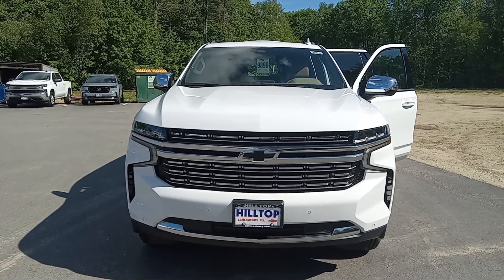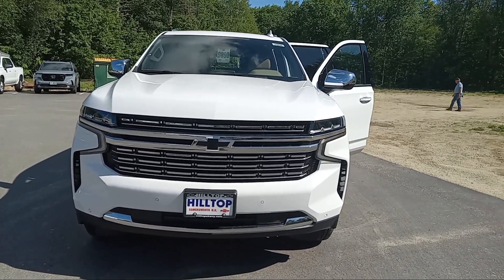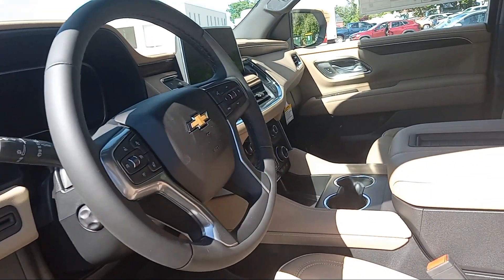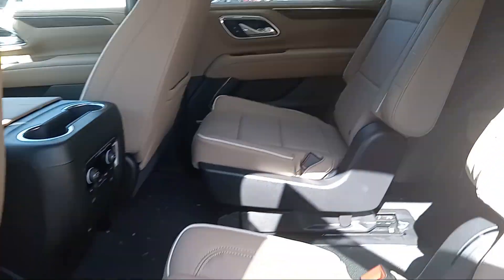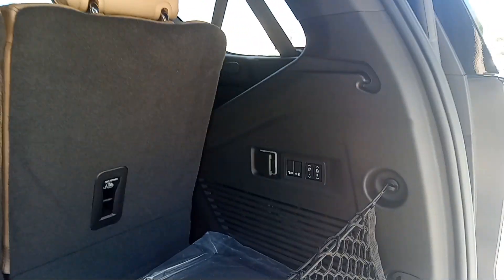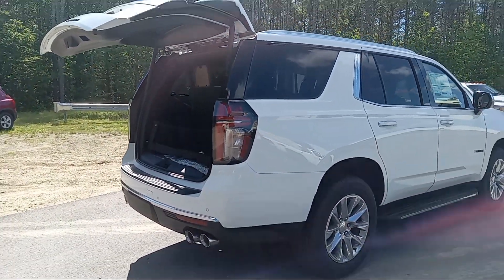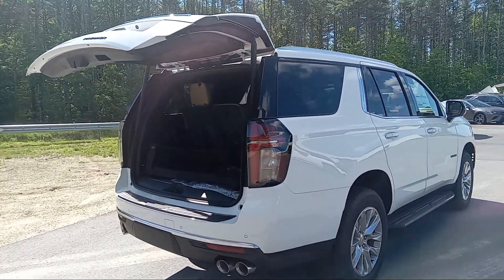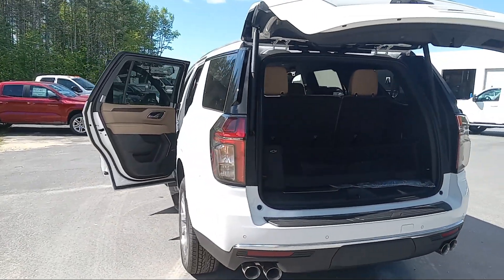Dukes Daily Ride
2024 Chevy Tahoe Premier 5.3L